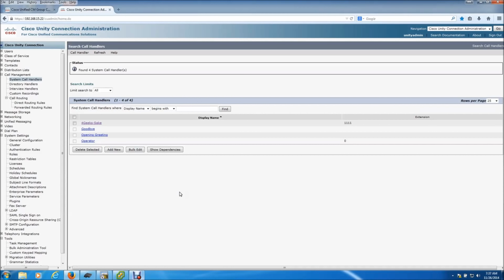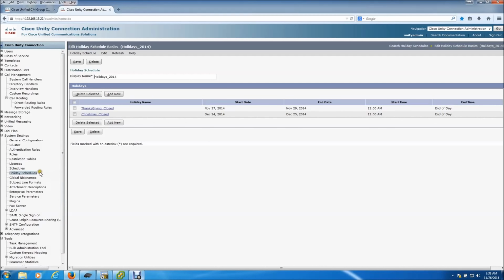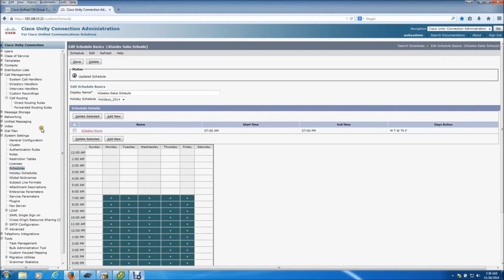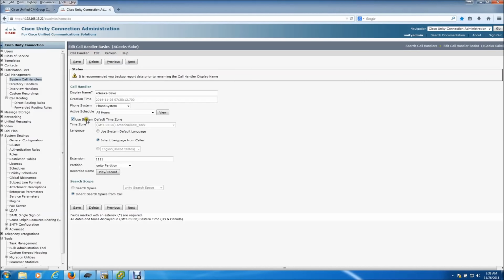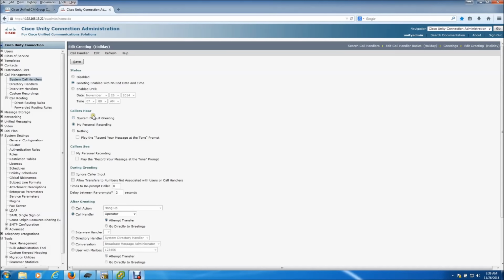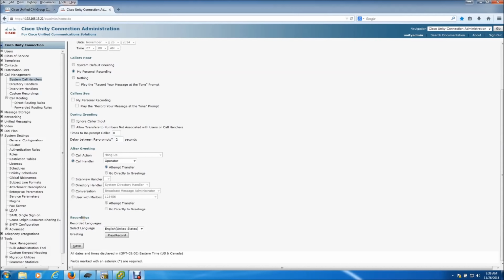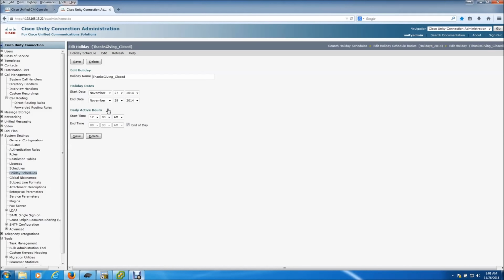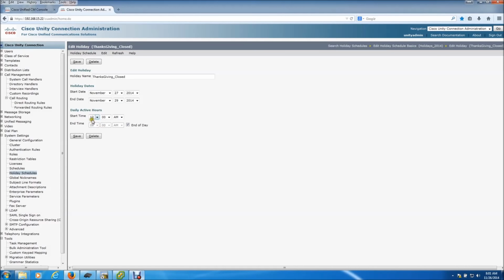Cisco Unity Connection Holiday Schedule Complete Setup